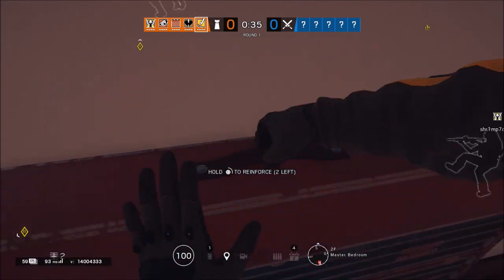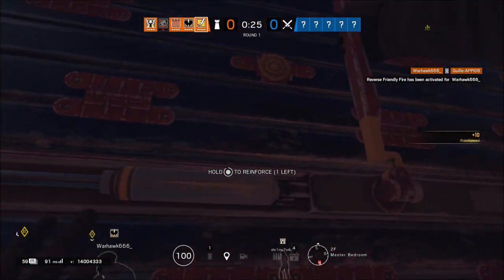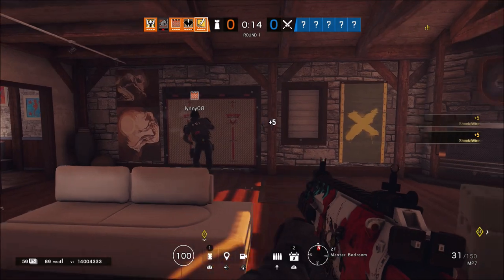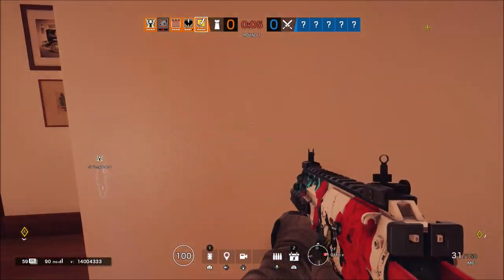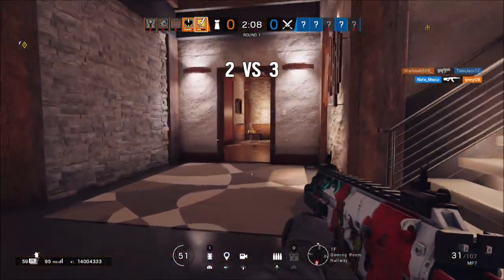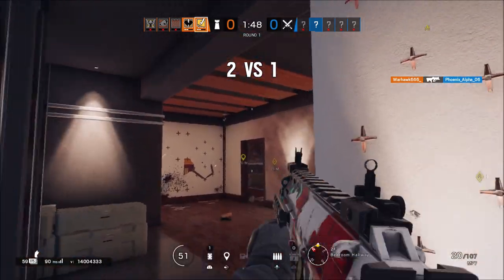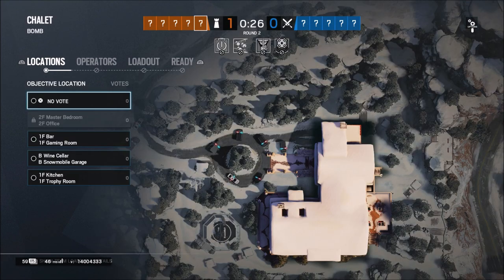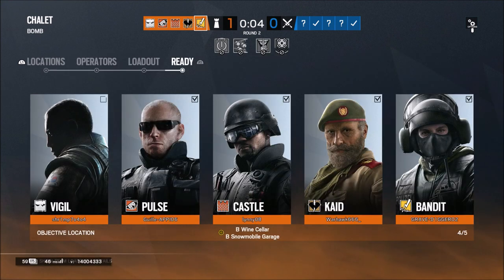Rainbow Six Siege Void Edge Update 1.83 Patch Note Details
The new season of rainbow six siege is starting and with it we received update 1.83. This update brought a lot of changes to the game.